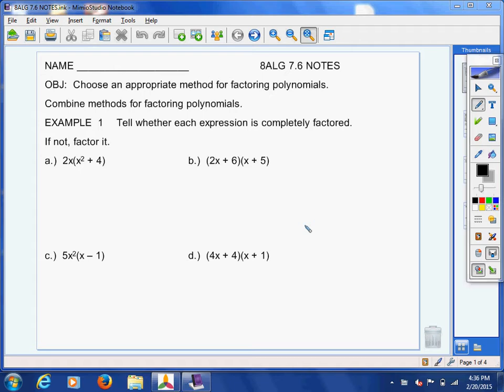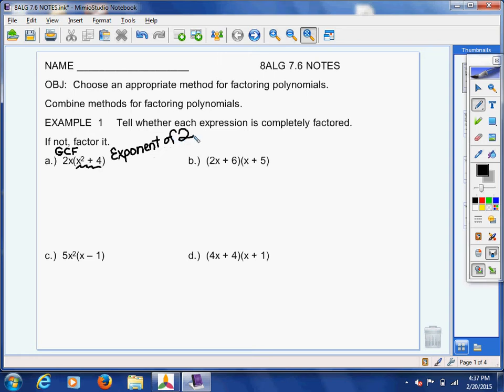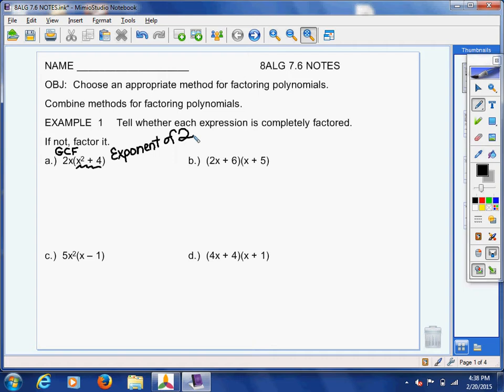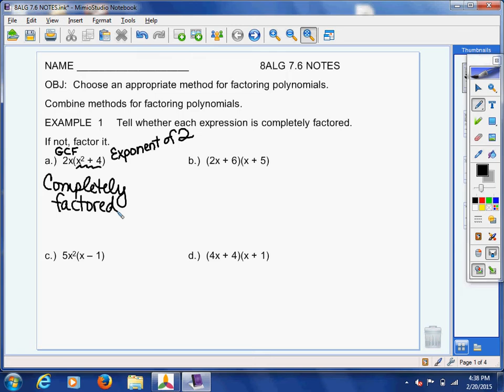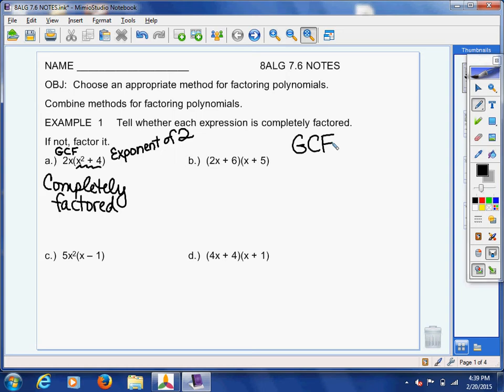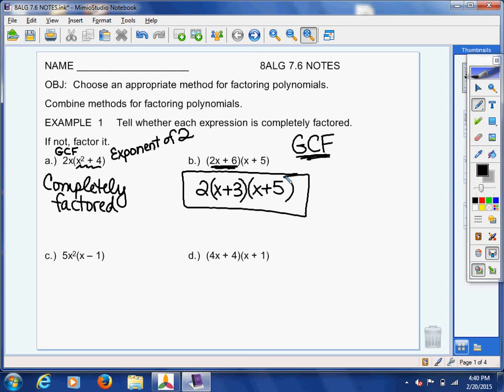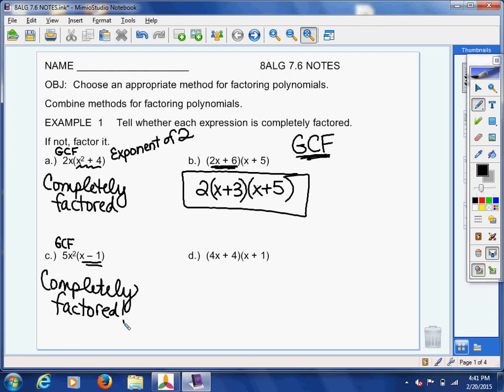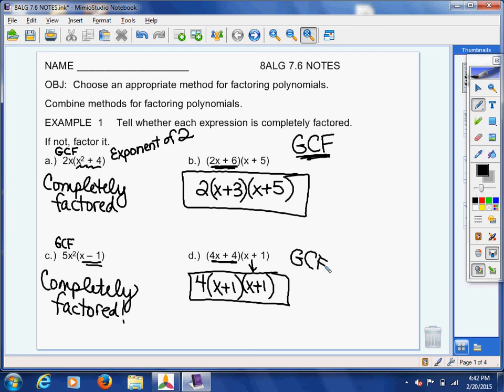Algebra 7.6 Example 1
Identify whether a polynomial is completely factored.